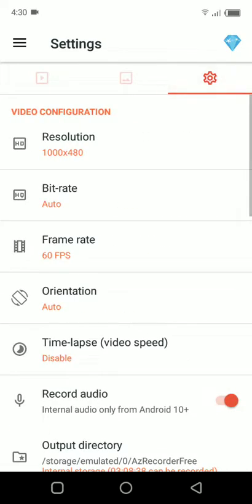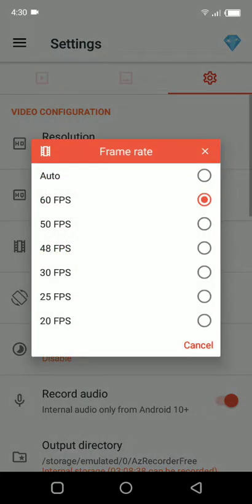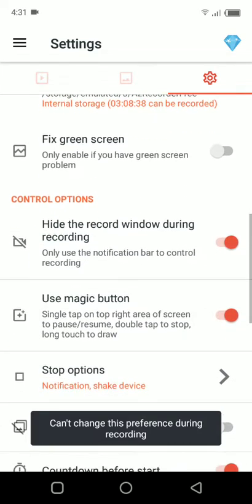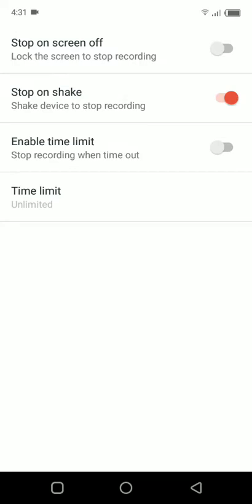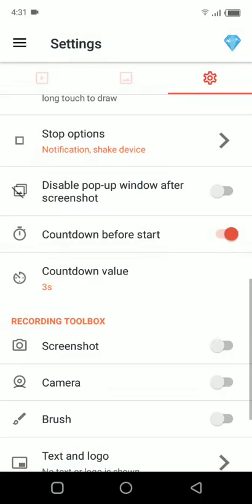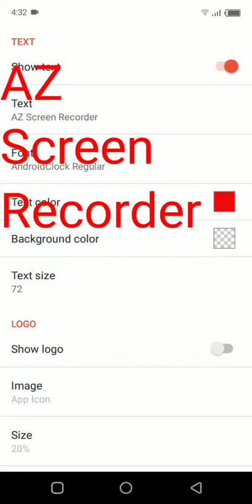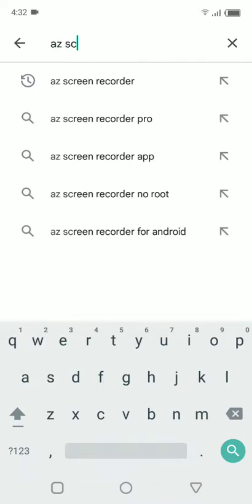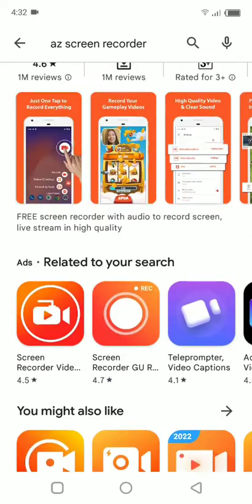How to Download Free Android Screen Recording App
This video help to show you how you can download a free Android screen recording App for any tutorials.

The App is the best and free.

You can also drop your questions and I will answer.